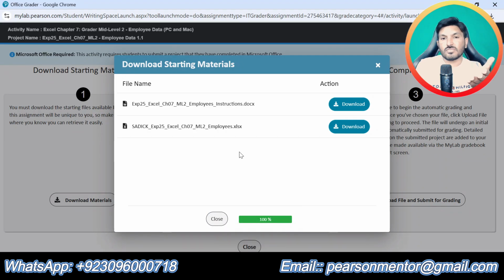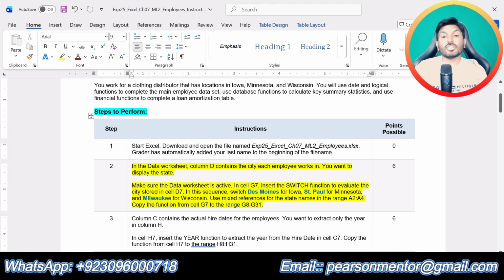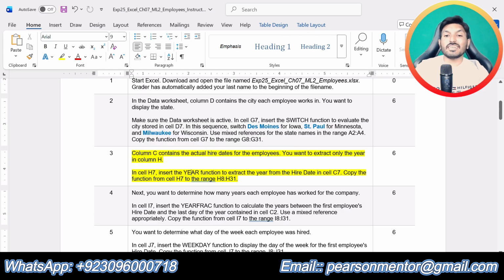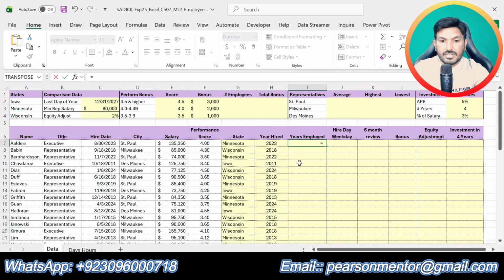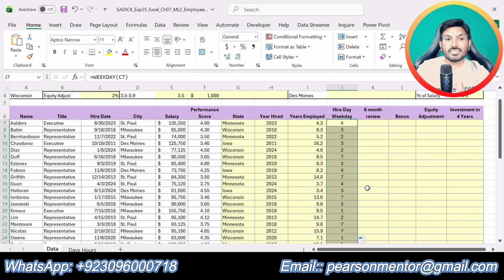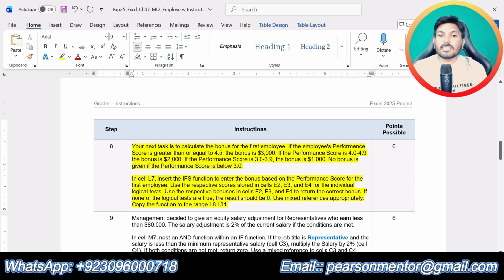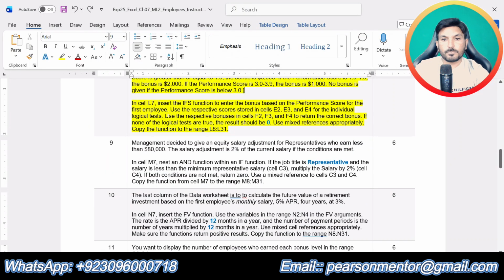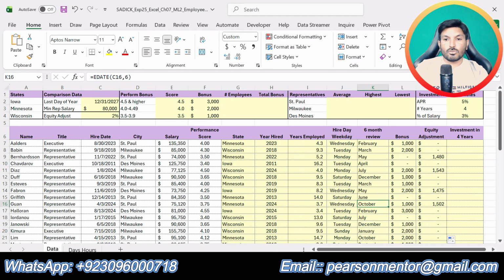Exp25_Excel_Ch07_ML2_Employees | Excel Chapter 7: Grader Mid-Level 2 - Employee Data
Project Description:
You work for a clothing distributor that has locations in Iowa, Minnesota, and Wisconsin. You will use date and logical functions to complete the main employee data set, use database functions to calculate key summary statistics, and use financial functions to complete a loan amortization table

Start Excel. Download and open the file named Exp25_Excel_Ch07_ML2_Employees.xlsx. Grader has automatically added your last name to the beginning of the filename.
In the Data worksheet, column D contains the city each employee works in. You want to display the state.

Make sure the Data worksheet is active. In cell G7, insert the SWITCH function to evaluate the city stored in cell D7. In this sequence, switch Des Moines for Iowa, St. Paul for Minnesota, and Milwaukee for Wisconsin. Use mixed references for the state names in the range A2:A4. Copy the function from cell G7 to the range G8:G31.
Column C contains the actual hire dates for the employees. You want to extract only the year in column H.

In cell H7, insert the YEAR function to extract the year from the Hire Date in cell C7. Copy the function from cell H7 to the range H8:H31.
Next, you want to determine how many years each employee has worked for the company.

In cell I7, insert the YEARFRAC function to calculate the years between the first employee's Hire Date and the last day of the year contained in cell C2. Use a mixed reference appropriately. Copy the function from cell I7 to the range I8:I31.
You want to determine what day of the week each employee was hired.

In cell J7, insert the WEEKDAY function to display the day of the week for the first employee's Hire Date. Copy the function from cell J7 to the range J8:J31.